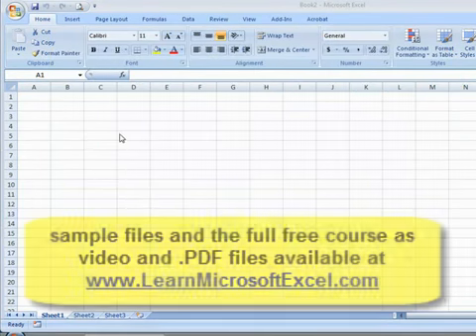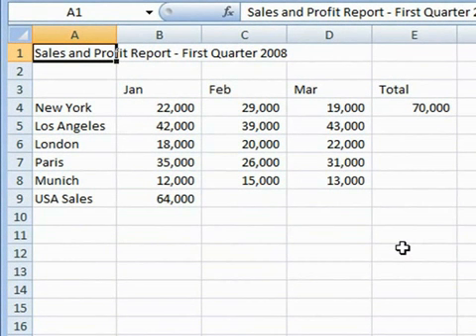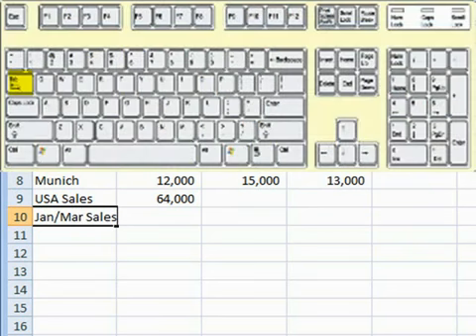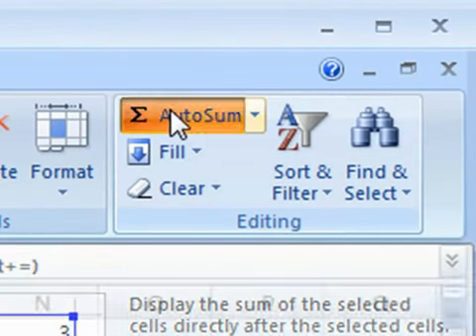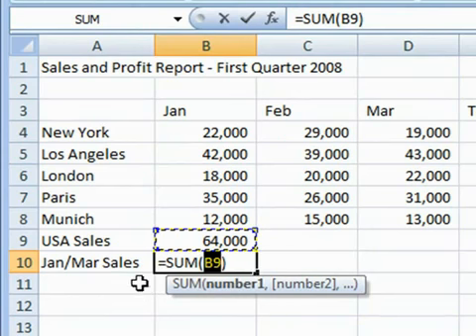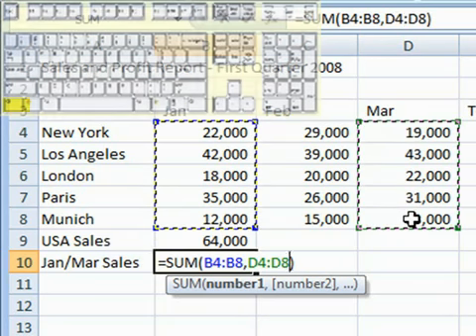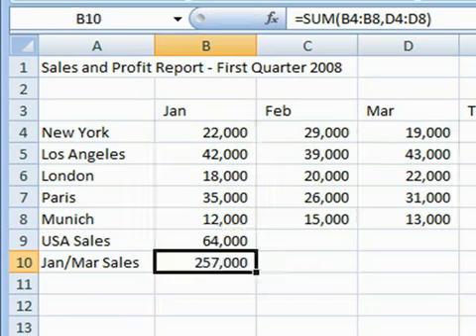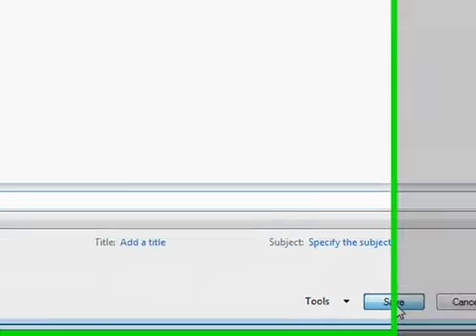Excel 2007 Course Lesson 2 10 Use AutoSum to sum a non contiguous range